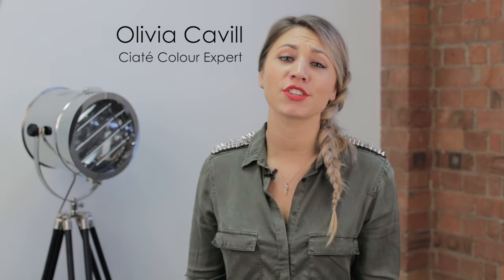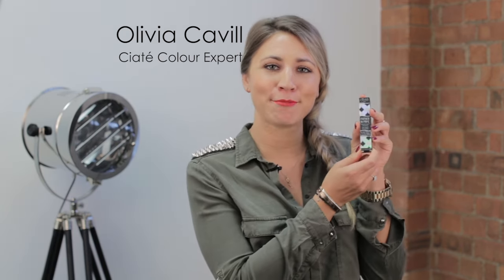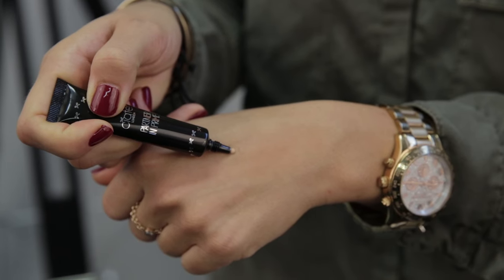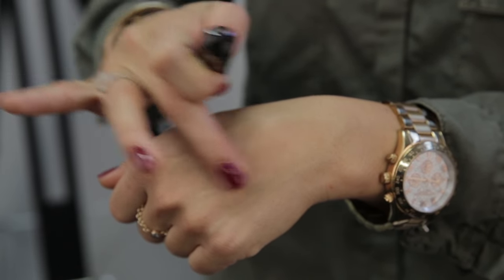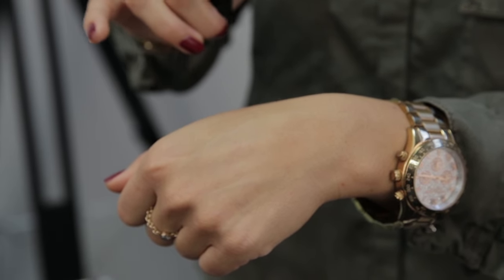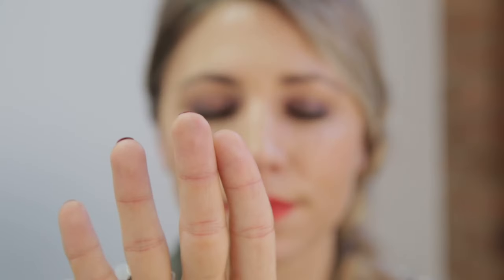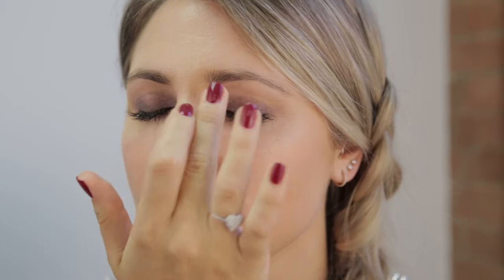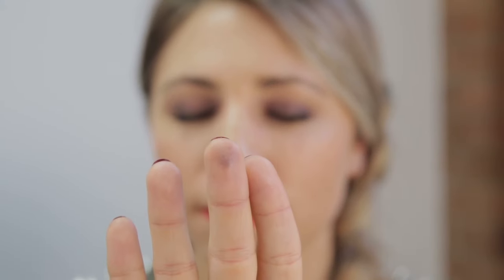The Glossip - Partner In Prime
Backstage at Ciaté HQ, The Glossip gives you an insight into the latest products and our tips and tricks.

Olivia Cavill talks through Partner In Prime, Ciaté's new extreme-wear eye primer and shows you application techniques to give you best results.

Follow us @ciatelondon on Twitter /Instagram with the hashtag theglossip for any comments, questions or love!